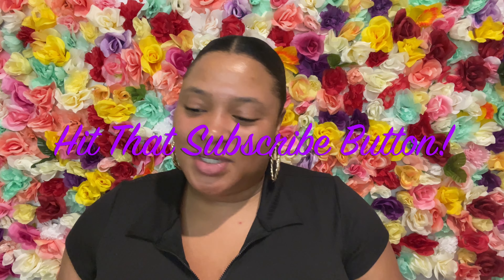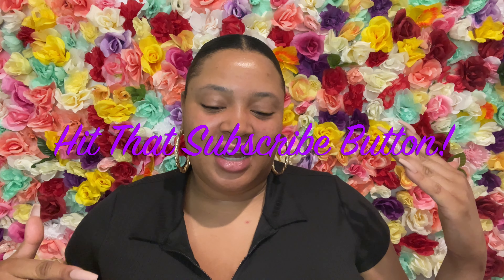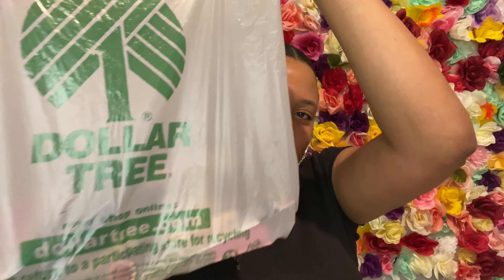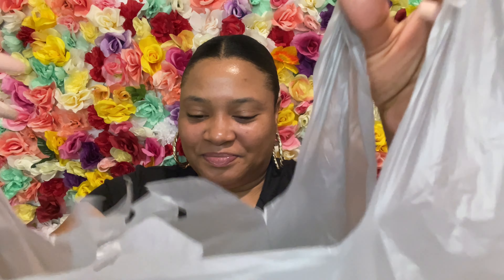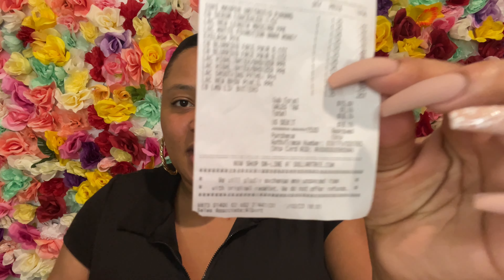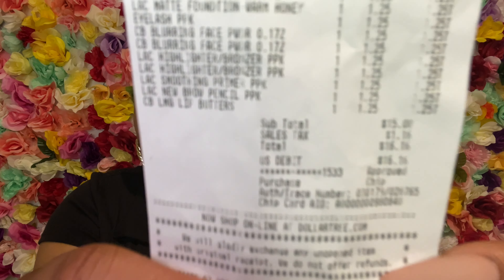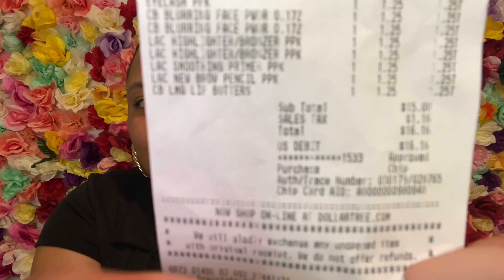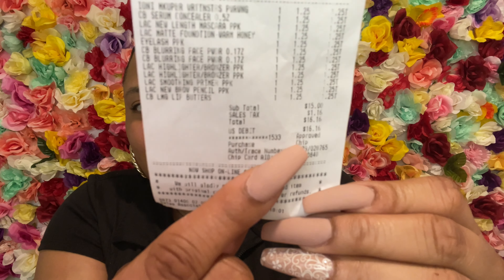*HUGE* DOLLAR TREE HAUL | BRAND NEW FINDS | Very Detailed Makeup Look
HUGE DOLLAR TREE HAUL!!

Hey Queens and Kings, if you're looking for budget friendly Makeup...look no further! I got you covered!